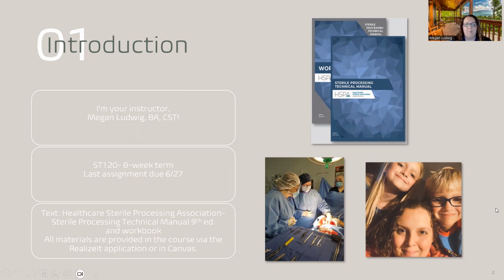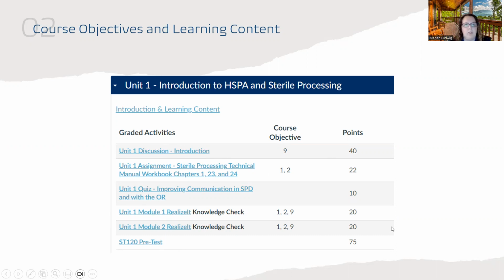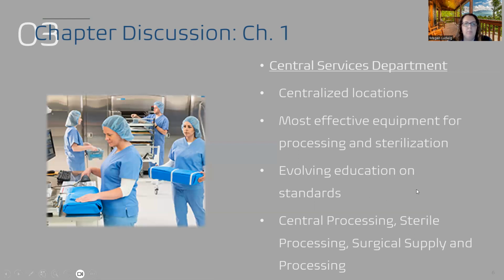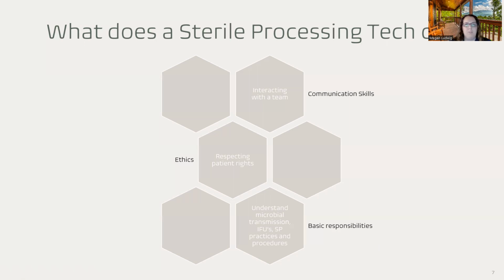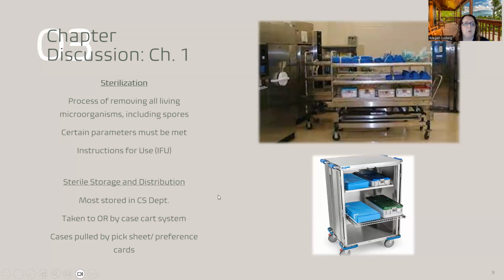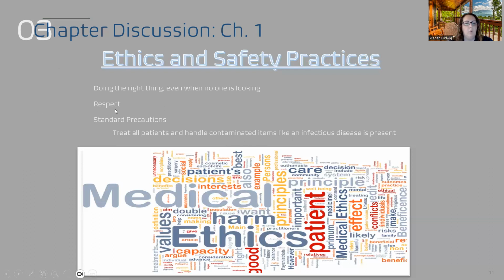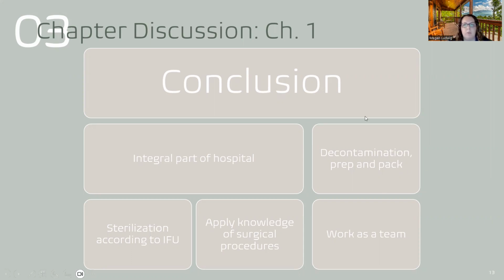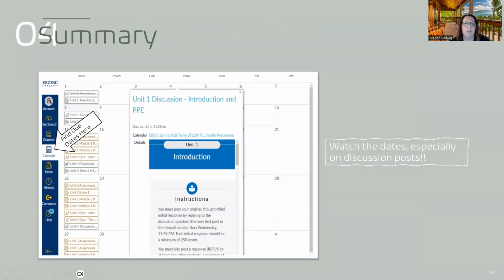ST120 Unit 1 Discussion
ST 120 Spring quarter, Unit 1 Discussion Video
Herzing University